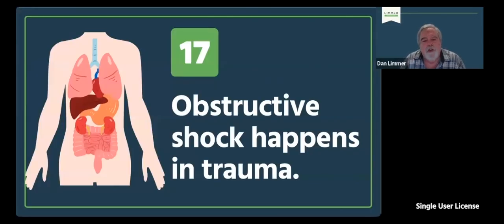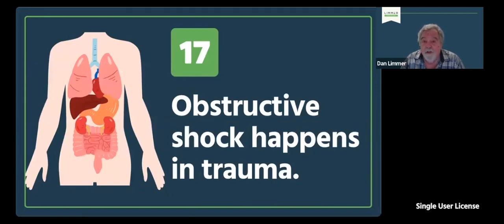NREMT Crash Course: Obstructive Shock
With which conditions should you suspect obstructive shock? What are the clues of obstructive shock?

The NREMT Crash Course is a 1-hour streaming video. It covers must-know clinical information for the NREMT. With content for EMT, AEMT and paramedic, it provides important insights from every topic area of the exam.